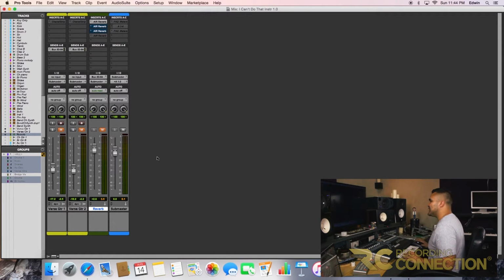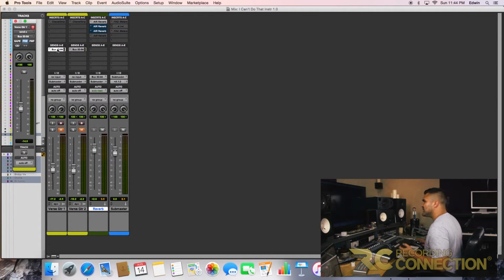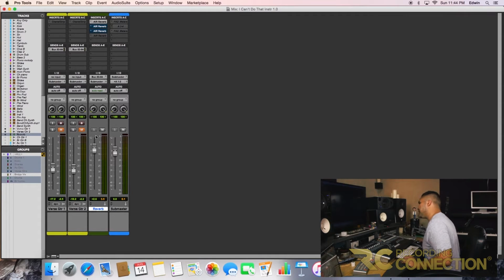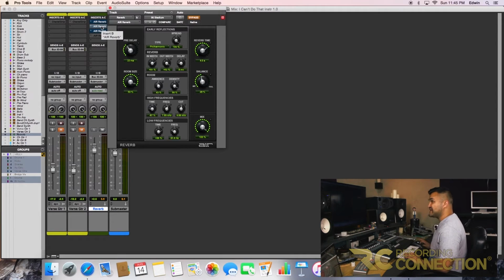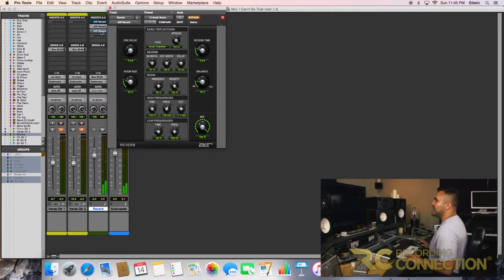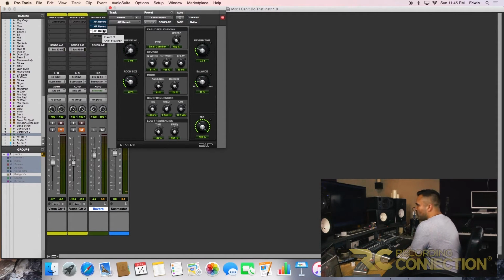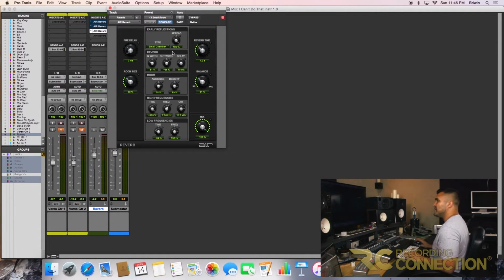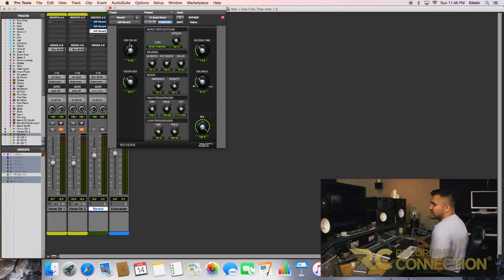How To Use Reverb (Pro Tools Tutorial)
Recording Connection Advisor Edwin Menjivar explains how to use reverb.  The Recording Connection is the only apprenticeship program that puts you in the studio with industry professionals.

If you've ever spent hours mixing only to be confronted with a wall of mud, you might need to think harder about how to use reverb and delay in your mixes - and some simple tricks can yield dramatic results.

Although Edwin is using pro tools in this tutorial, the principle can be applied to any DAW (Digital Audio Workstation) including Ableton, Fruity Loops, Reason, or Logic.

If you would like to know how to become a music producer, we can teach you.  What is a music producer?  It's someone who can work with audio engineers, recording artists, and musicians alike to create masterful works of art.  If you want to be a record producer learn more about RRFC today

Recording, Radio, and Film Connection

1201 W. 5th St m130